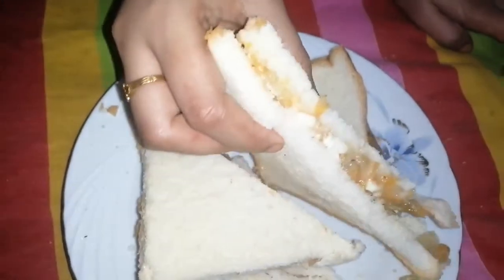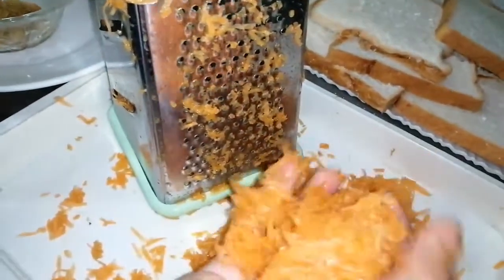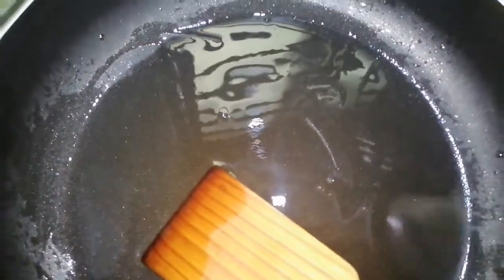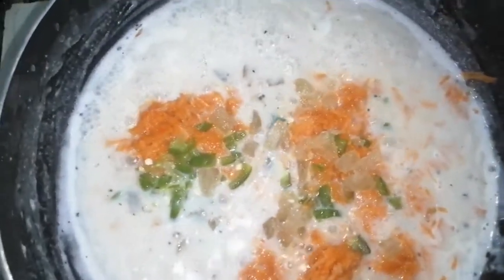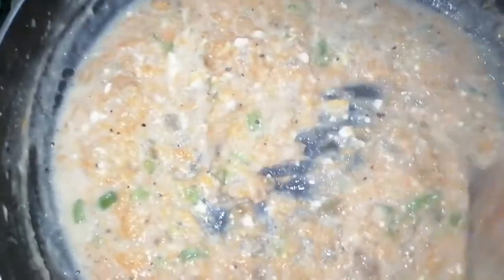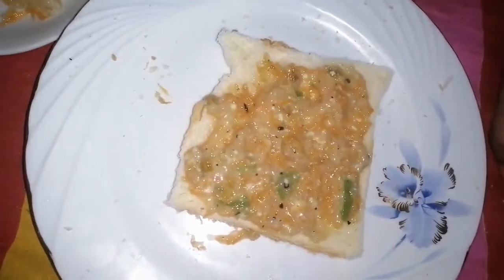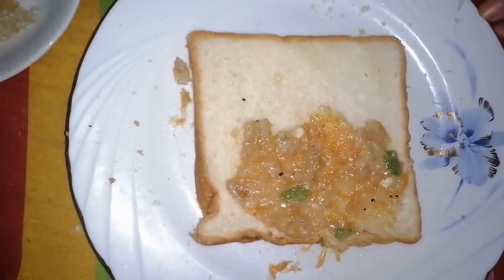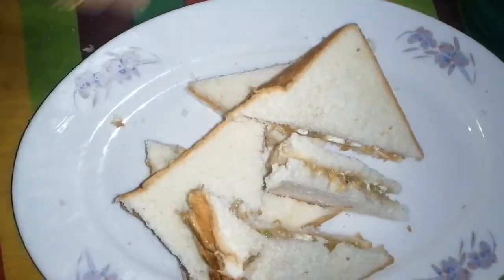সুইট স‍্যান্ডউইচ। snigdho shokal vlogs 36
সুইট স‍্যান্ডউইচ